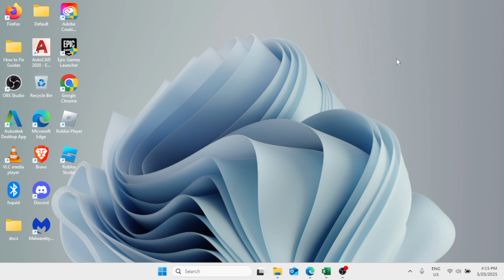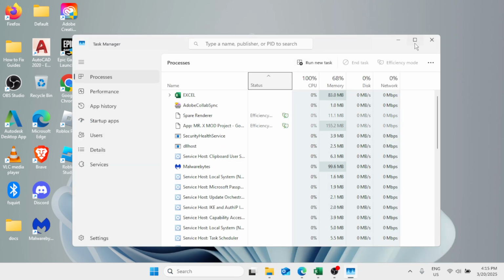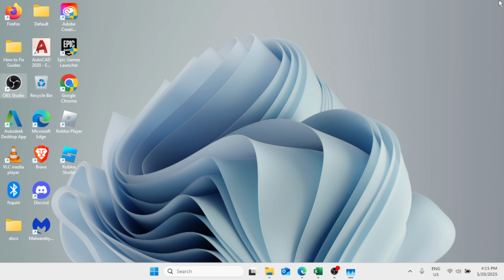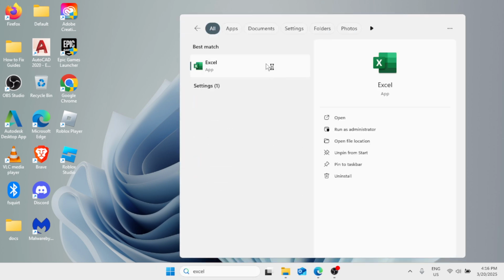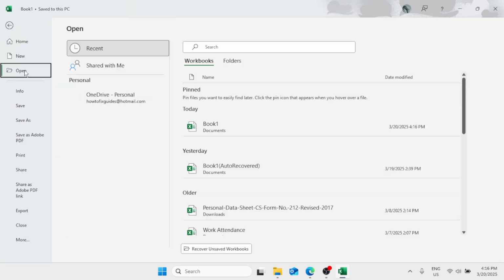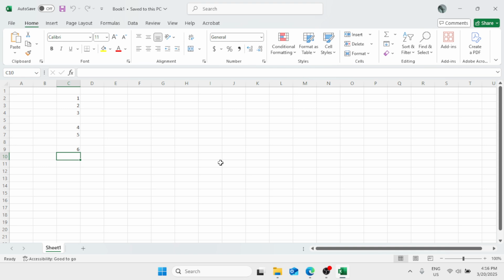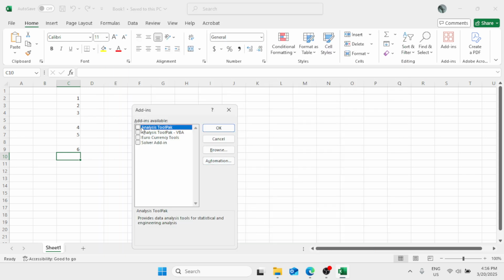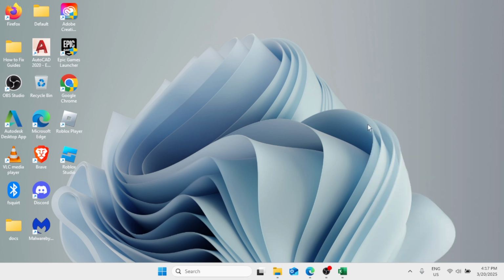(SOLVED) How to FIX Clipboard Error In Excel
Clipboard errors in Excel can be annoying, but this video has the solution! We’ll walk you through the best methods to fix the issue and restore smooth copy-paste functionality. No more interruptions—just quick and effective troubleshooting. Watch now and get your Excel working perfectly again!